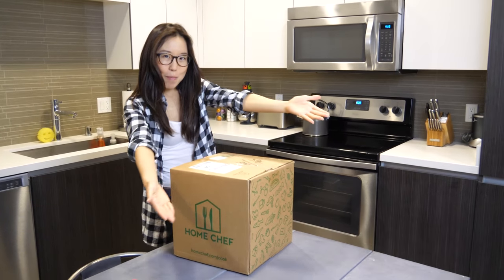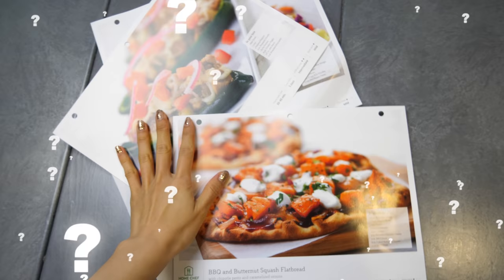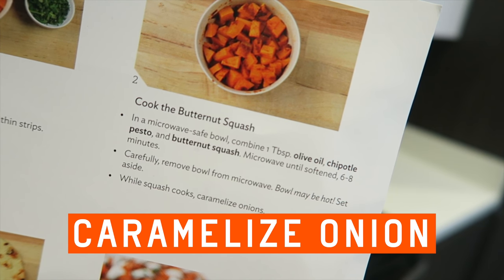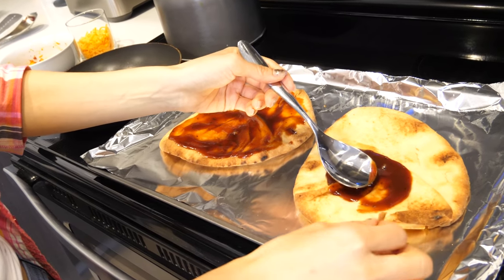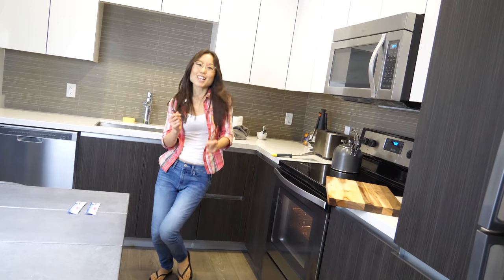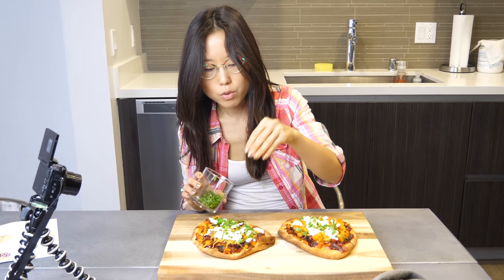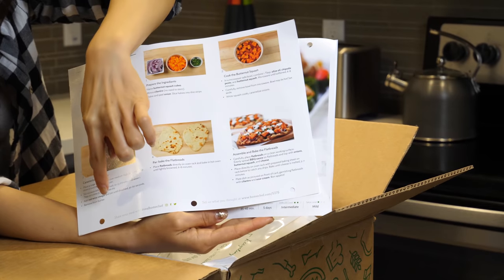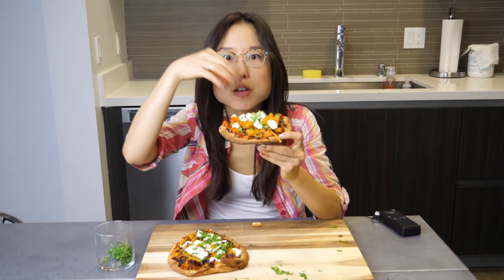BBQ Butternut Squash Flatbread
Click here to receive $30 off your first Home Chef meal kit box using my code MISSMINA30

Today we're making BBQ Flatbread topped off with butternut squash, chipotle pesto, red onion, cilantro, sour cream, and cheese! It's a dish I ordered online at HomeChef.com, along with Jerk Chicken Thigh-Stuffed Poblanos and Thai Pork Spring Roll in a Bowl. Watch the video to see the unboxing and step-by-step cooking :)

CAMERA & EQUIPMENT
○ Main camera
○ My lens
○ Wind shield for microphone
○ Camera used for "Throwback Thursday-ish"

Note: This video was filmed in October 2018.